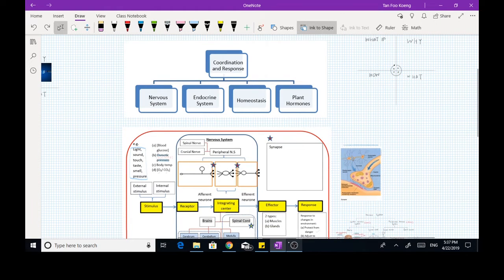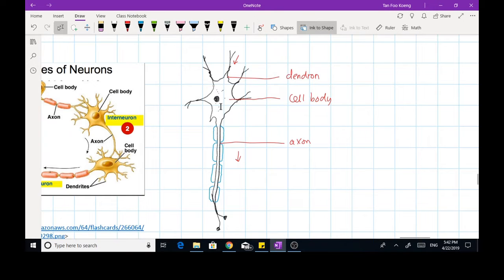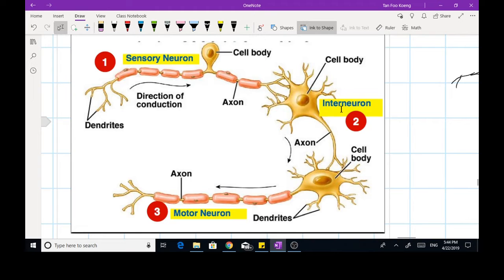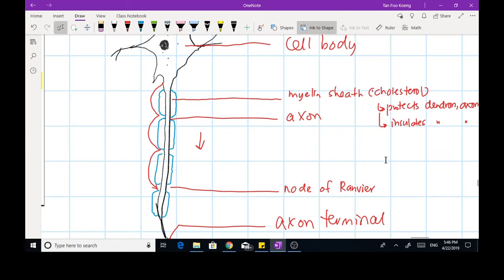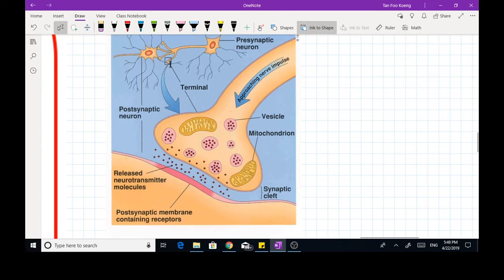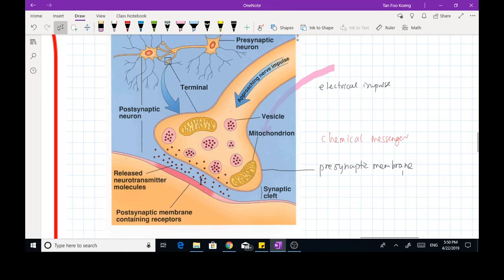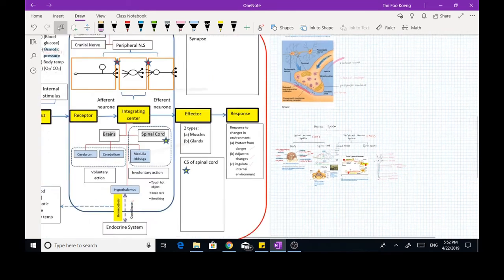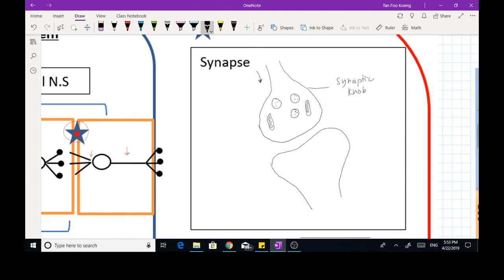F5C3 CnR2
types of neurones, synapse, neurotransmitter.